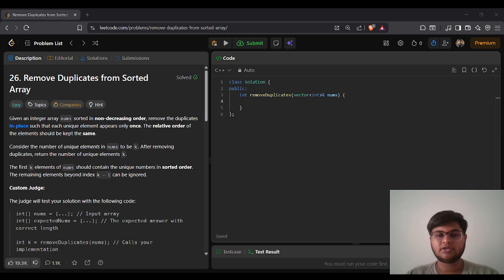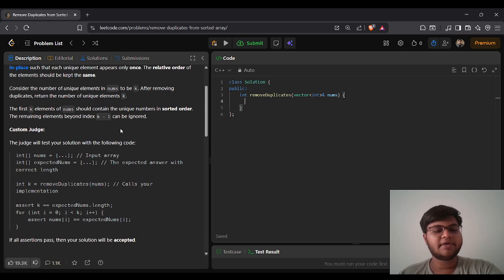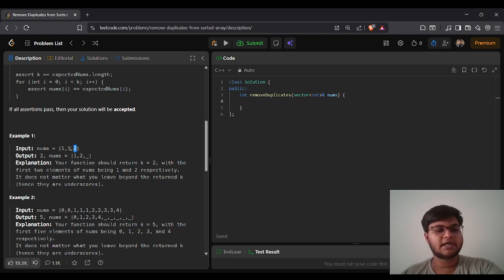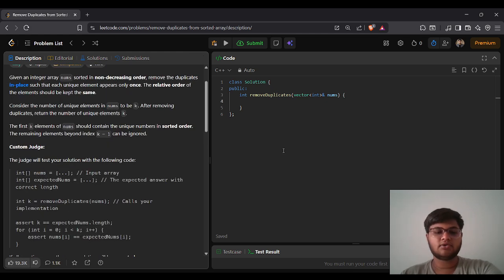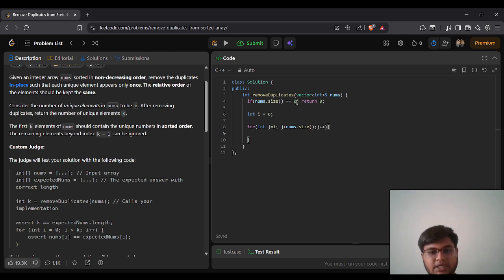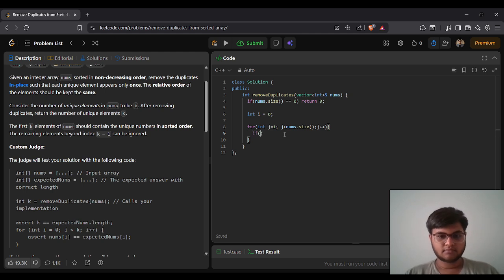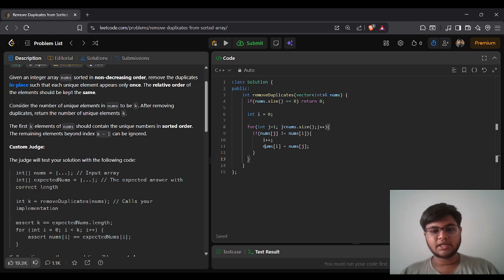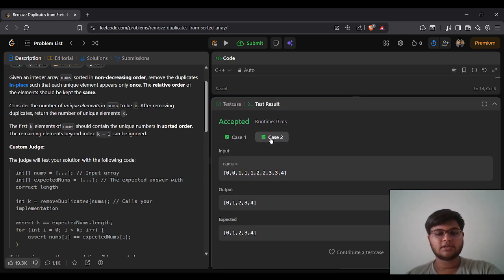LeetCode #26 Remove Duplicates from Sorted Array | Easy Solution Explained (C++)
Welcome to Episode 4 of my LeetCode series!

In this video, we solve LeetCode Problem #26: Remove Duplicates from Sorted Array, a classic problem that introduces the powerful Two Pointer technique.

Topics covered:
✅ Understanding the problem
✅ Why the array being sorted matters

Problem:
Given a sorted integer array nums, remove the duplicates in-place such that each unique element appears only once.

The relative order of the elements should be kept the same, and the function should return the number of unique elements.

This problem is a great introduction to in-place array manipulation and two-pointer techniques commonly used in coding interviews.

LeetCode Problem #26: Remove Duplicates from Sorted Array